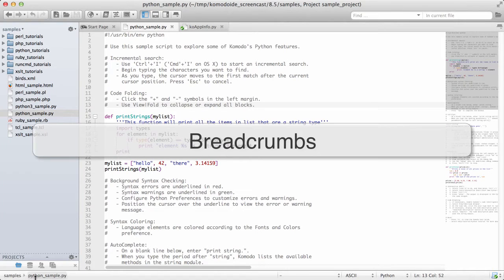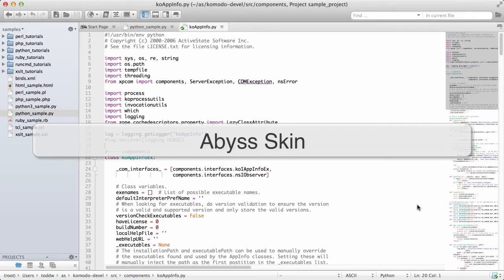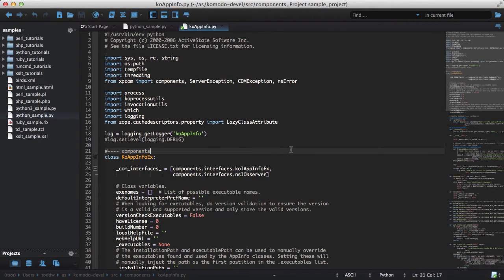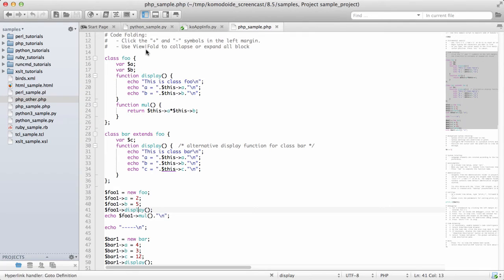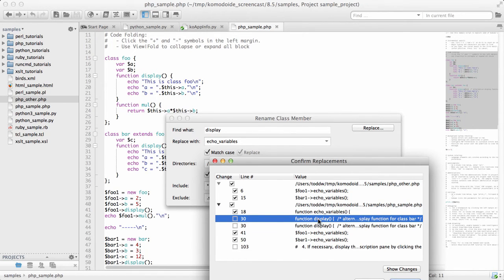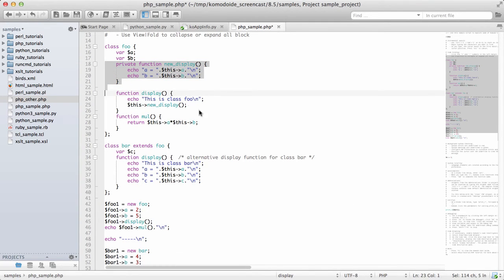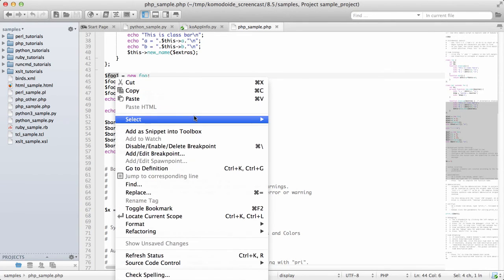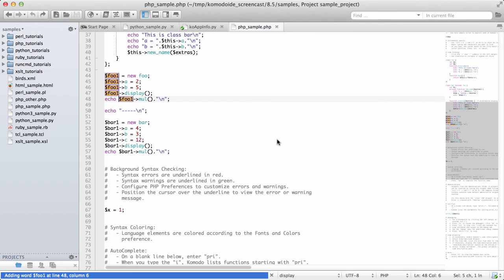Komodo 8.5 Overview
Brief summary of new features in Komodo Edit and IDE 8.5:
- Breadcrumbs
- Code Refactoring
- Abyss Dark Theme
- Multiple Selections